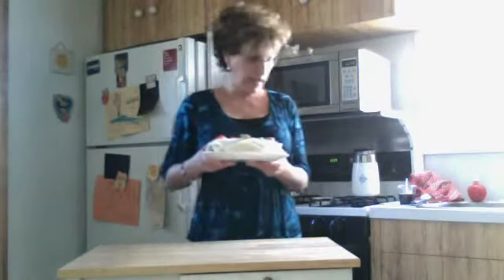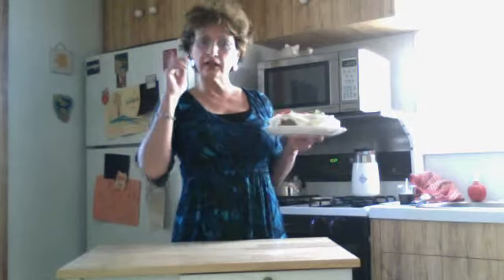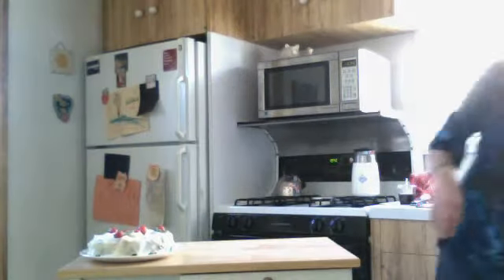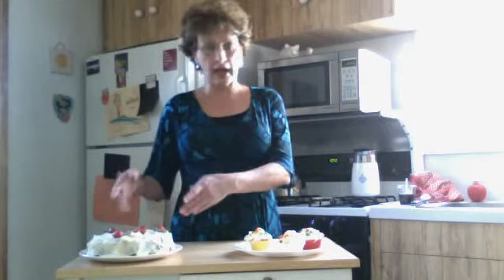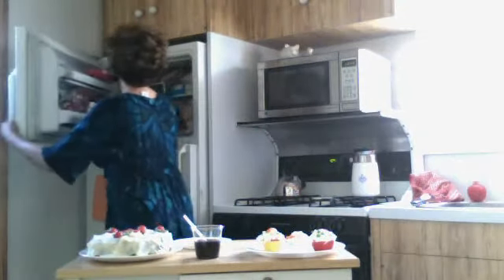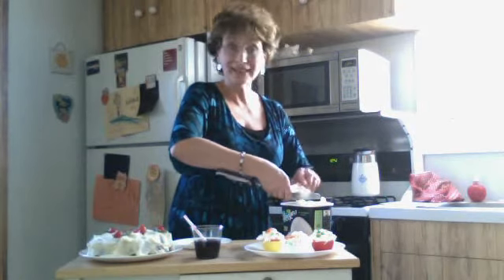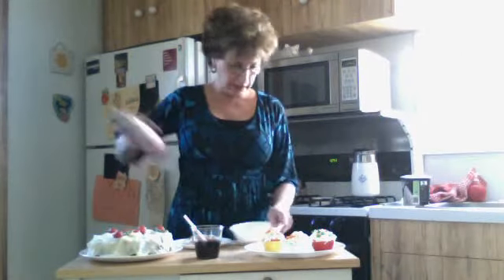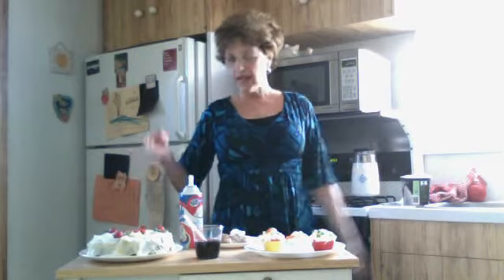april fool - play with your food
april fools day menu